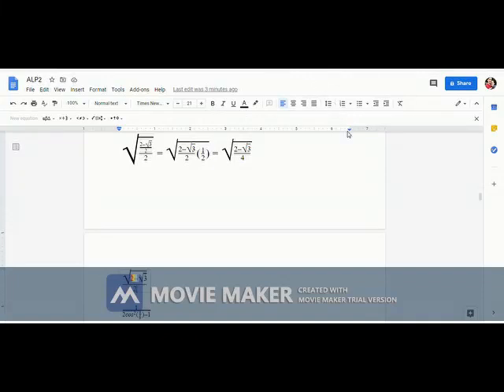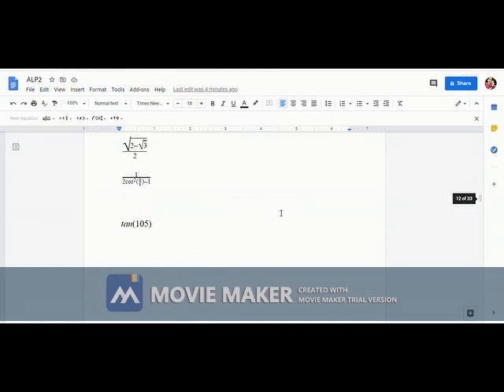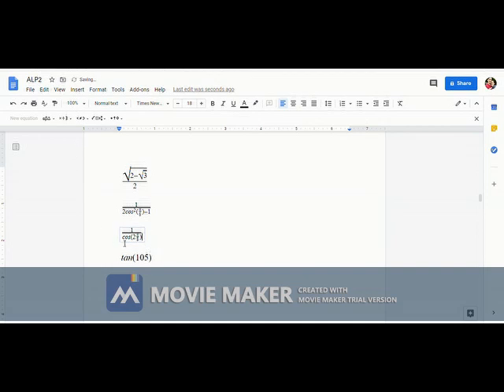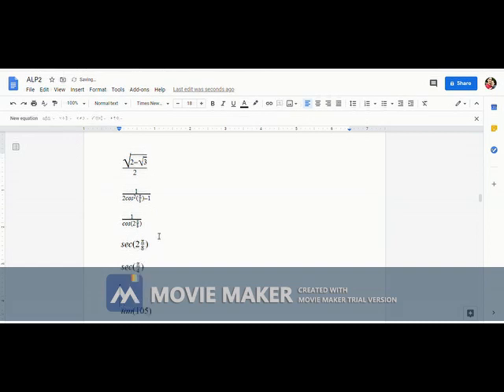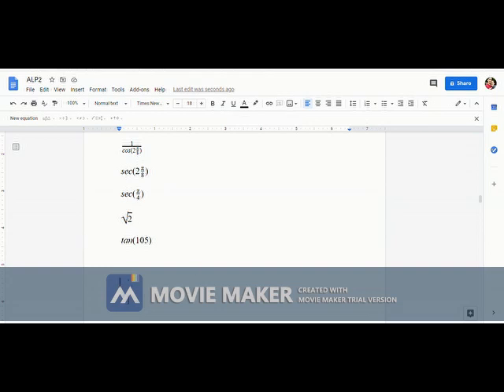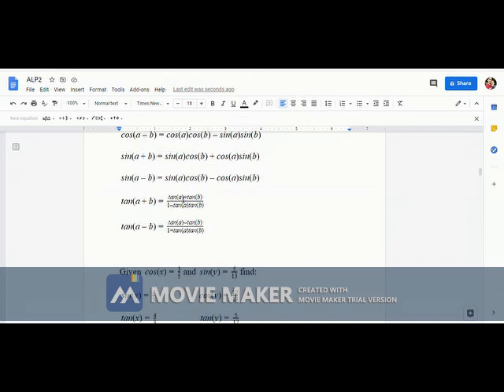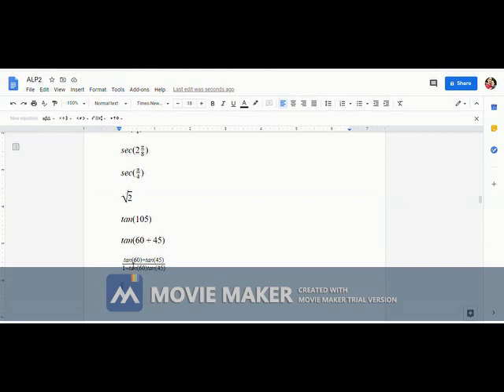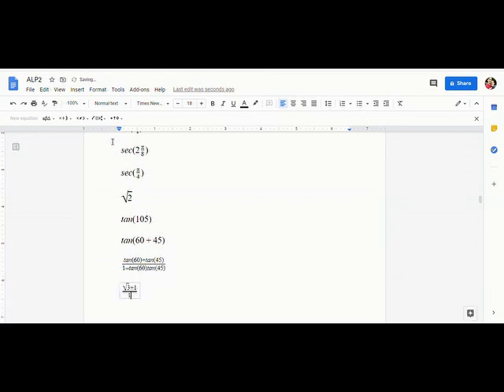Simplifying trig expressions using identities 5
Using trig identities to simplify trig expressions
Using TopView Video Uploader to edit video, within video clips and photo album.